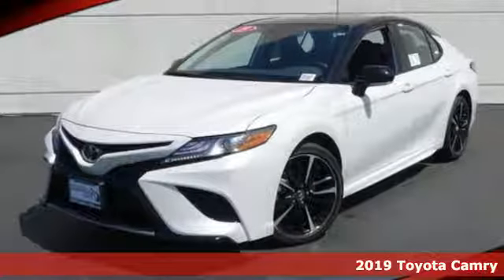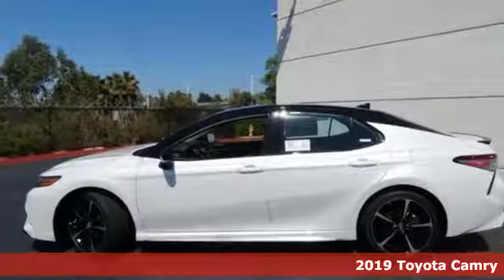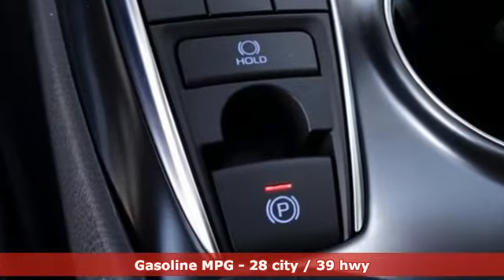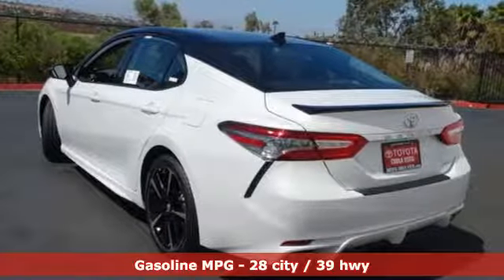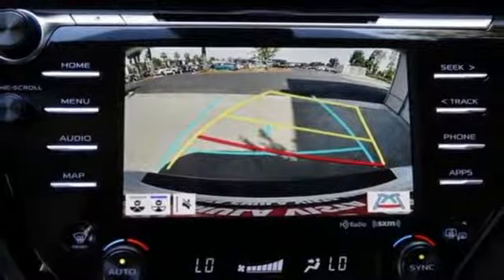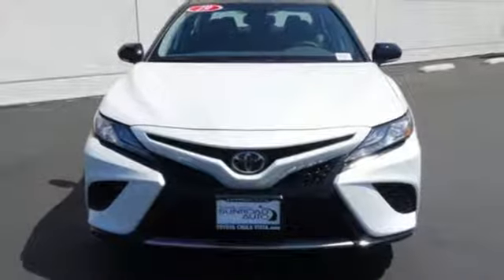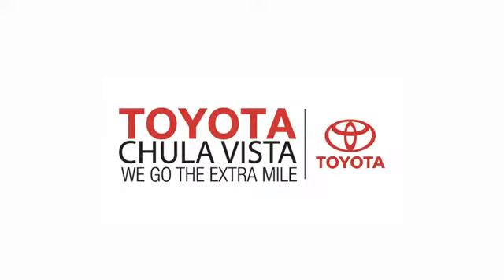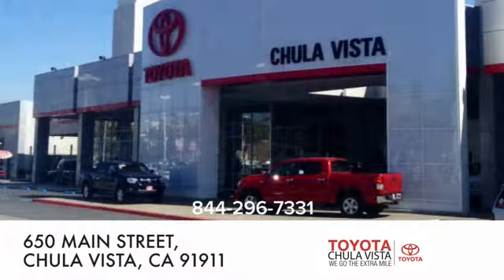New 2019 Toyota Camry Chula Vista CA San Diego, CA #391519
Year: 2019
Make: Toyota
Model: Camry
Trim: XSE
Engine: 2.5L I4 DOHC 16V
Transmission: 8-Speed Automatic
Color: Black
Interior: Lb20 Black
Stock #: 391519
VIN: 4T1B61HK8KU286853

Our Philosophy in Action:
Address:
650 Main Street